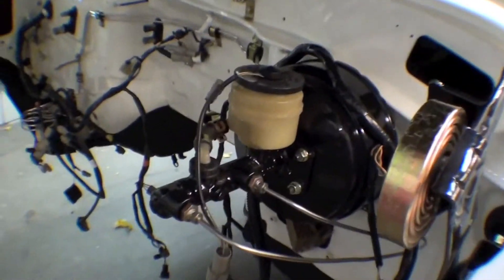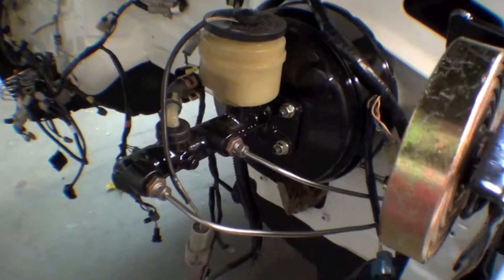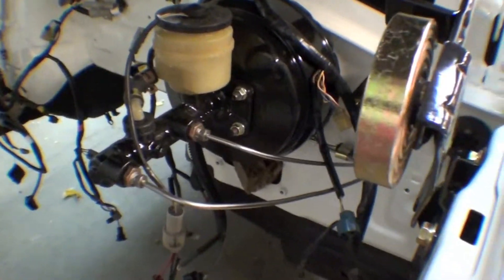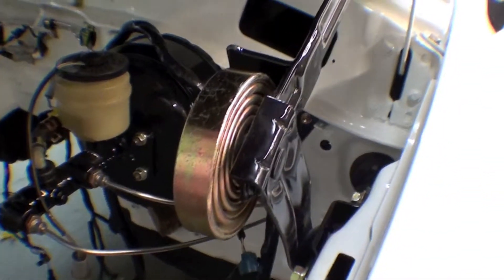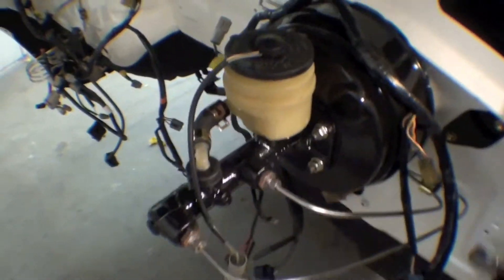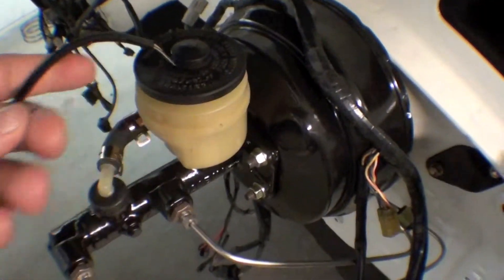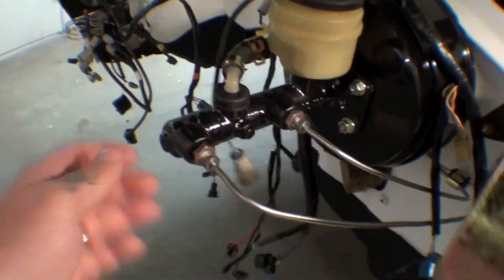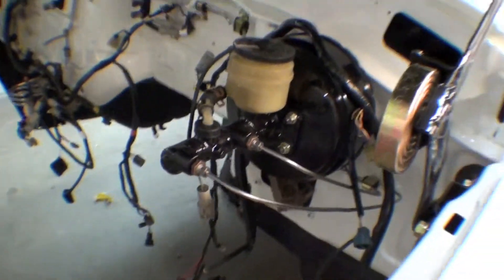Restoration 1989 FJ62 | Video 141